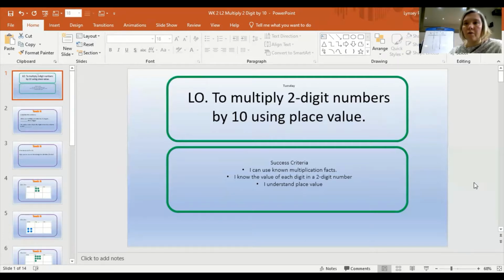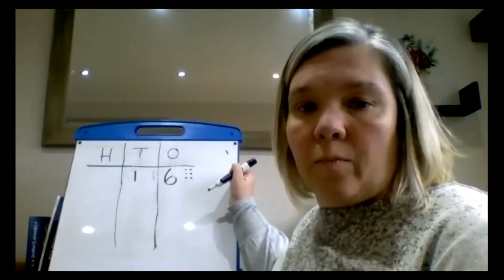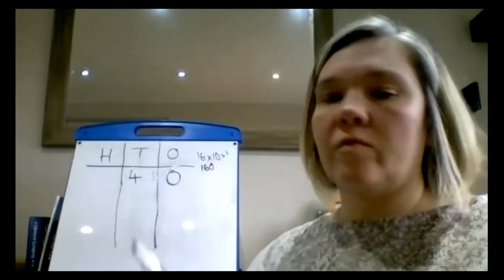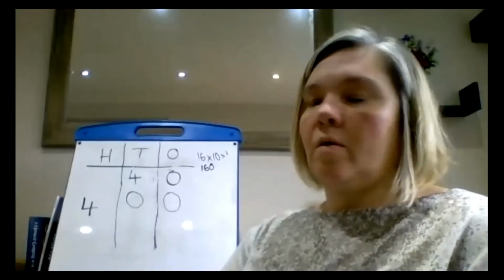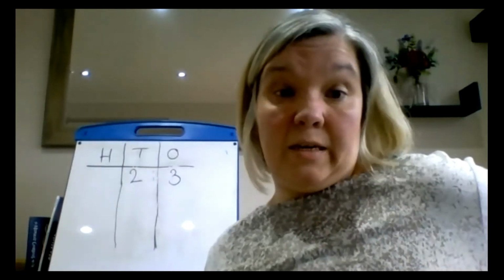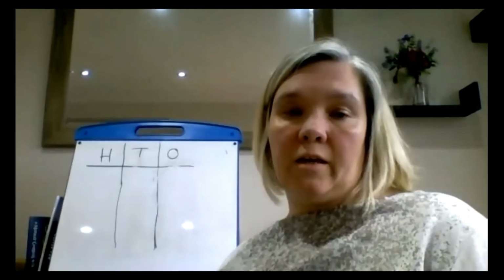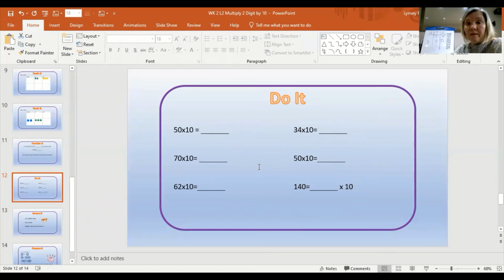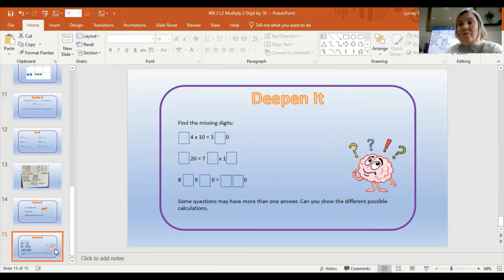Y3 Maths 2nd March 2021